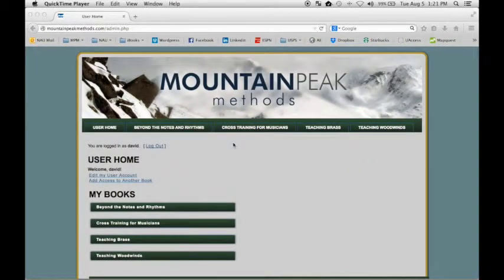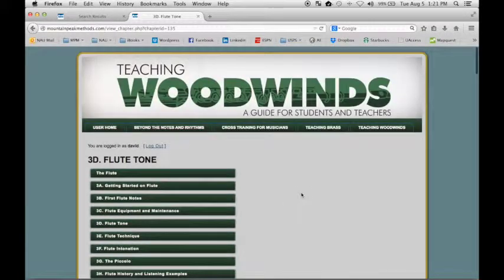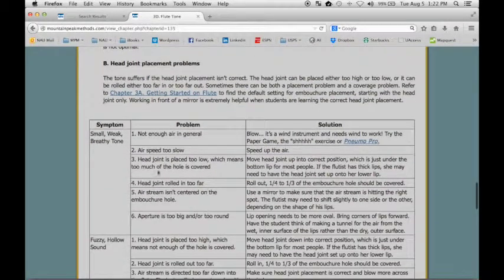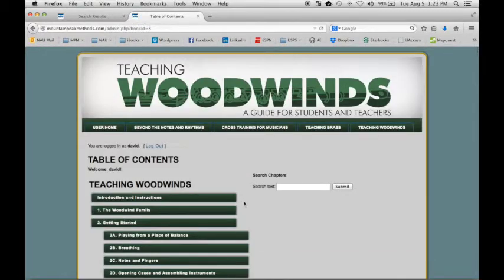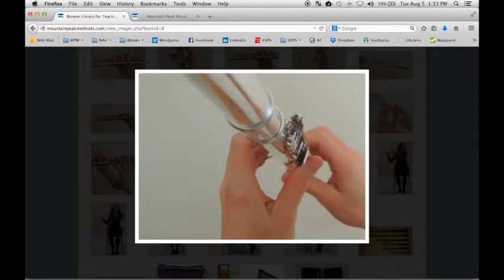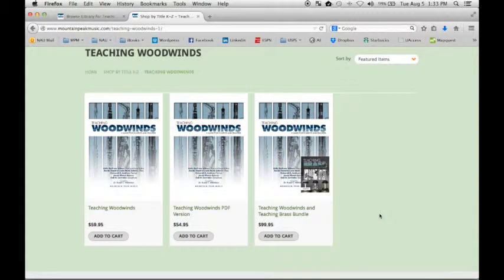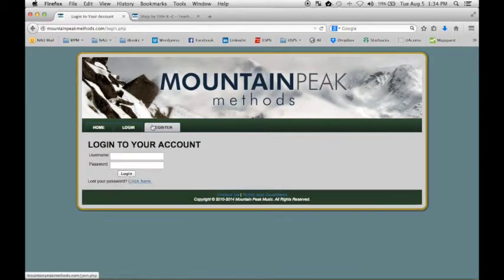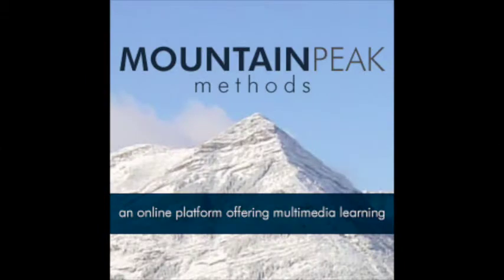Mountain Peak Methods Overview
Mountain Peak Methods is a web page housing items published by Mountain Peak Music.